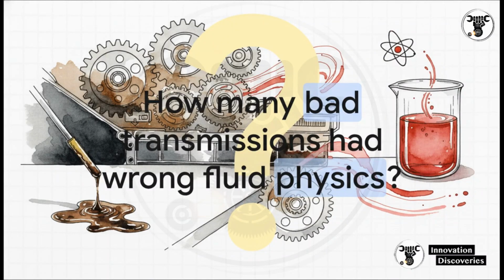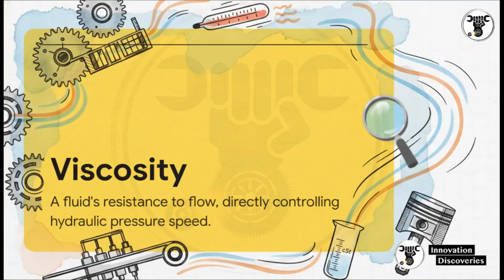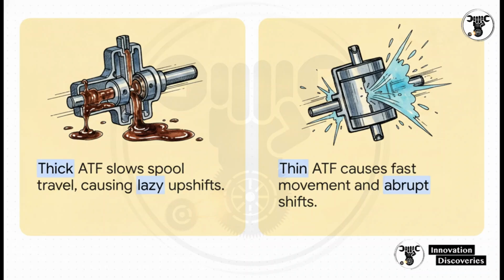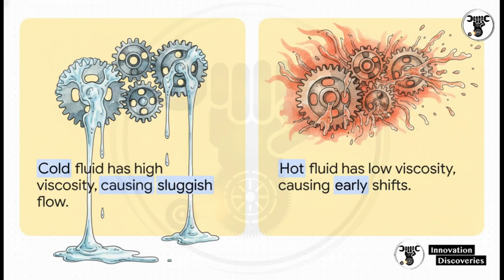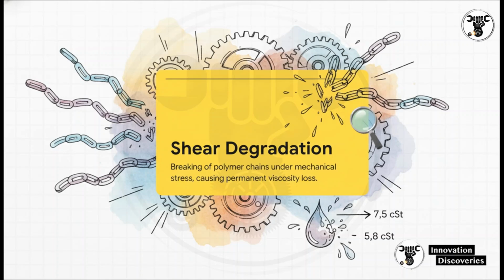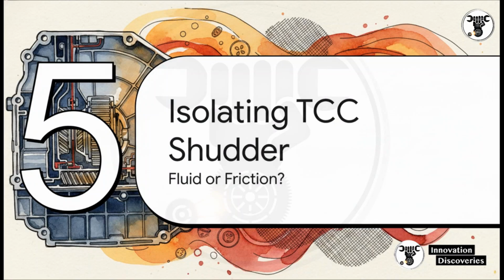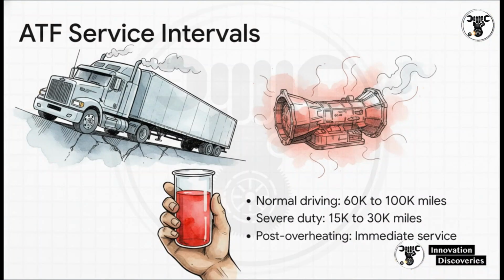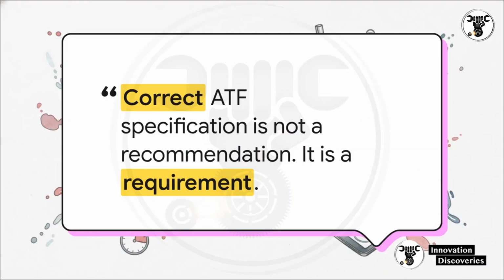ATF Viscosity vs Shift Timing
Automatic transmission shift timing is controlled by hydraulic behavior, and the single most critical factor governing that behavior is Automatic Transmission Fluid viscosity. ATF is not just a lubricant; it is the working hydraulic medium that transmits force, controls pressure rise, and determines how quickly clutches and bands apply and release.

➤ Role of ATF Viscosity in Shift Control
• Viscosity defines the resistance of ATF to flow through valve body passages, orifices, and clutch circuits
• Hydraulic pressure does not act instantly; it must fill volumes and overcome flow resistance
• Shift timing is the result of how fast pressure builds and stabilizes in a clutch circuit

⤷ If viscosity changes, hydraulic timing changes even if electronics remain perfect

➤ Hydraulic Flow and Pressure Formation
• Transmission control systems rely on calibrated restrictions to shape pressure curves
• Higher viscosity slows fluid movement, delaying clutch fill and pressure rise
• Lower viscosity allows rapid flow but reduces pressure stability and sealing efficiency

⤷ Shift feel is determined by pressure rise rate, not peak pressure alone

➤ Effect on Solenoids and Valve Body Operation
• Shift solenoids move spool valves through extremely tight clearances
• Thick ATF increases shear resistance, slowing spool movement and delaying pressure routing
• Thin ATF reduces damping, allowing spools to move too quickly and overshoot target pressure

⤷ The TCM commands a shift, but fluid viscosity decides how it actually happens

➤ Temperature Influence on Viscosity and Timing
• ATF viscosity changes with temperature by design
• Cold ATF becomes thick, slowing valve response and clutch engagement
• Hot ATF becomes thinner, increasing internal leakage and reducing clutch holding force

⤷ Poor viscosity stability creates shifts that change character between cold and hot operation

➤ Shear Degradation and Fluid Aging
• Repeated high shear forces break down viscosity modifiers in ATF
• This permanently lowers viscosity even if fluid looks clean
• Pressure control becomes unstable and inconsistent

⤷ Many “electrical” shift problems are actually fluid shear failures

➤ How Viscosity Errors Create Shift Complaints
• High viscosity causes delayed, soft, or lazy shifts
• Low viscosity causes harsh shifts, flares, or slipping
• Engagement delays occur when clutch circuits cannot fill fast enough
• Torque converter clutch shudder occurs when fluid film strength collapses

⤷ These symptoms mimic solenoid or valve body failures

➤ Fluid Errors vs Mechanical Wear
• Mechanical wear produces consistent faults regardless of temperature
• Viscosity-related faults are temperature sensitive and progressive
• Correcting fluid properties often restores proper shift timing

⤷ Fluid physics must be evaluated before condemning hard parts

➤ Core Engineering Reality
Automatic transmission shift timing is not controlled by electronics alone.
It is a hydraulic event shaped by ATF viscosity, flow resistance, and pressure rise dynamics.
When viscosity deviates from specification, shift timing accuracy collapses even in a mechanically healthy transmission.